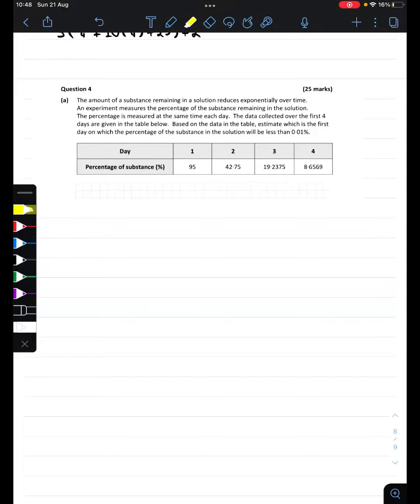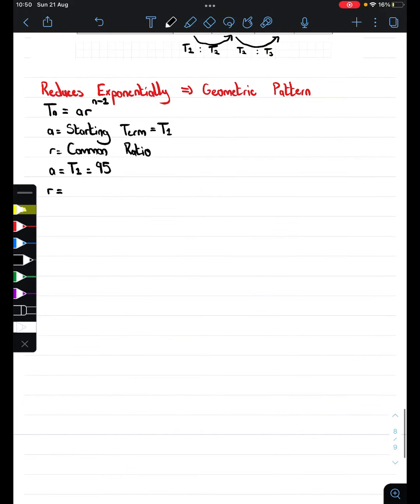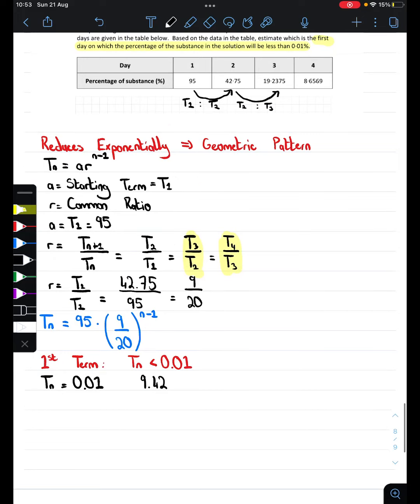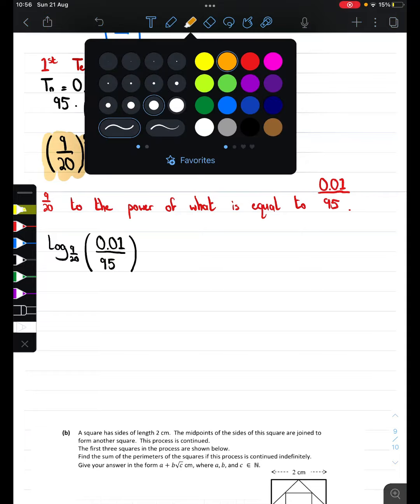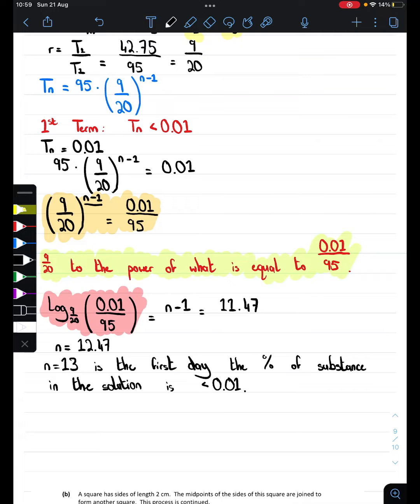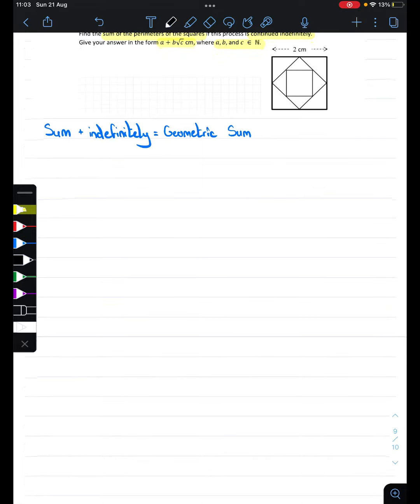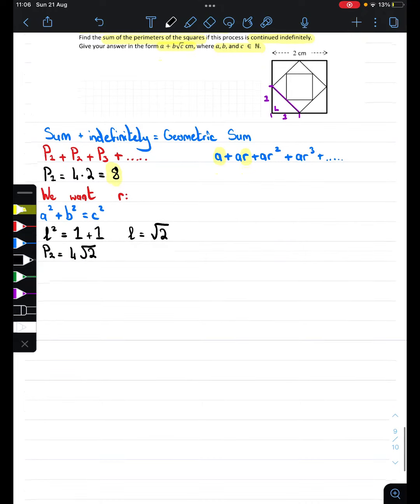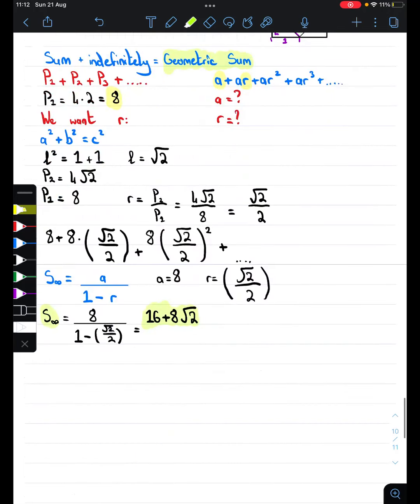Leaving Cert Maths 2017 Paper 1 Question 4 (Higher Level)